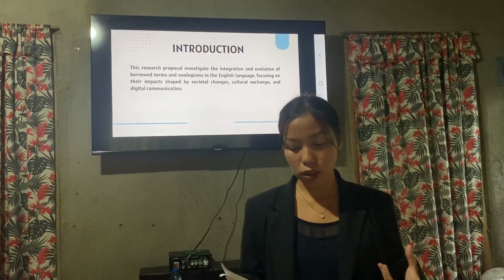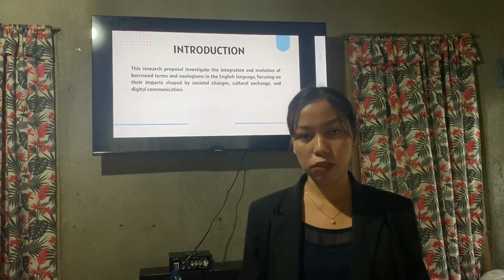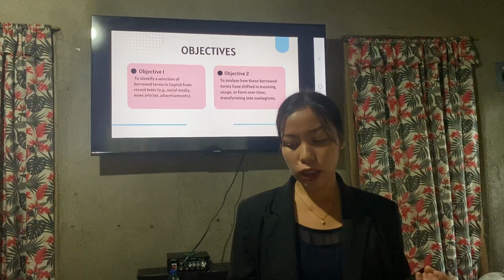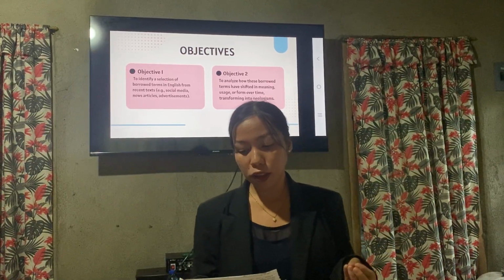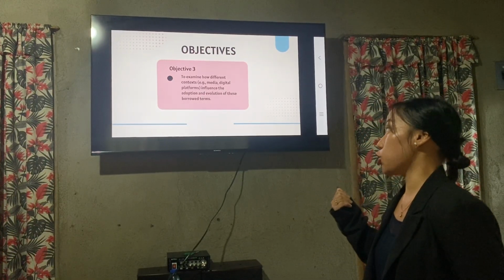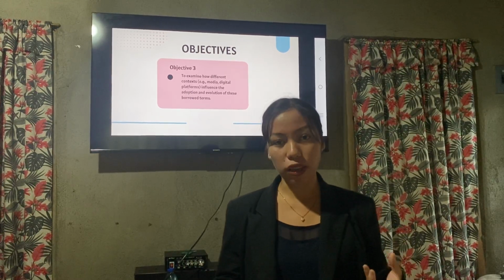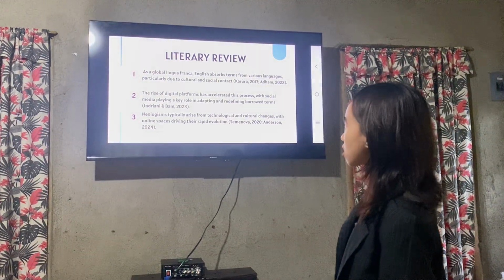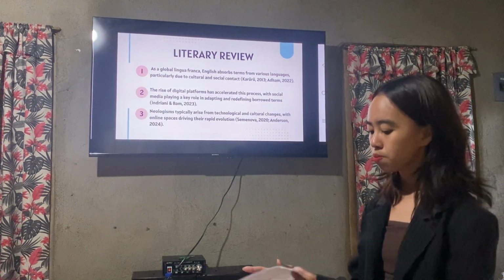November 26, 2024